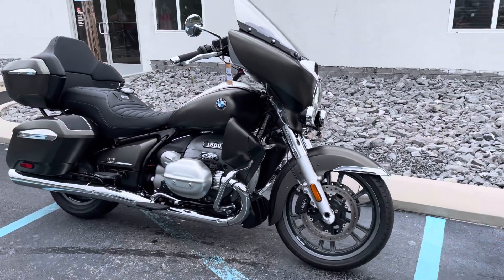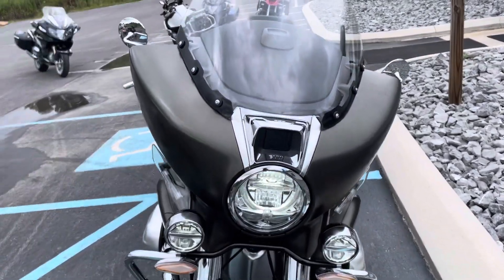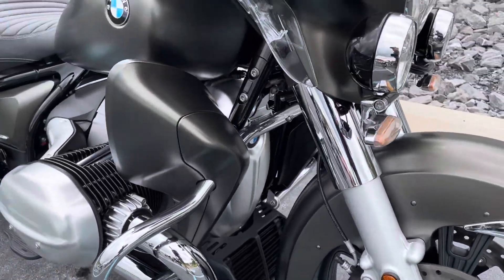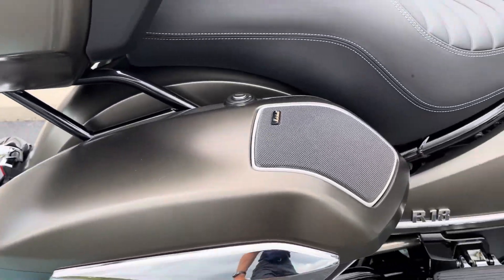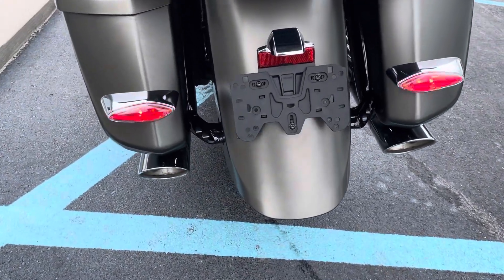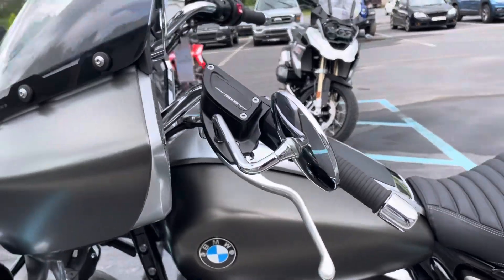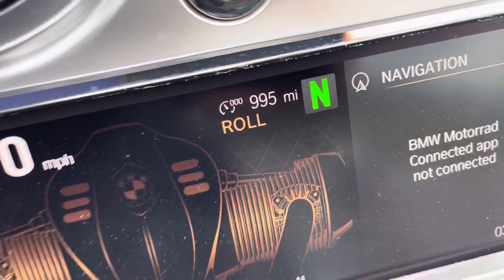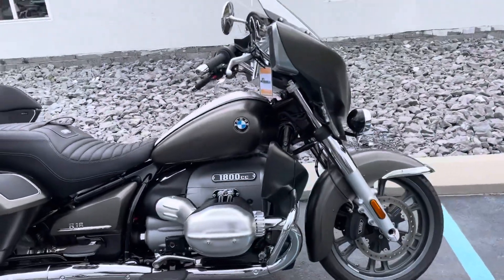2022 R18 TC